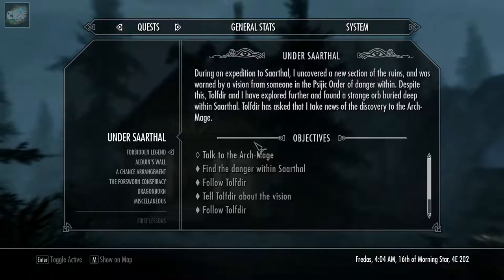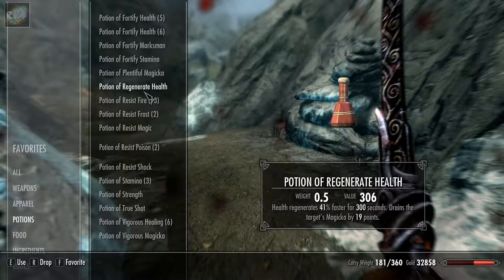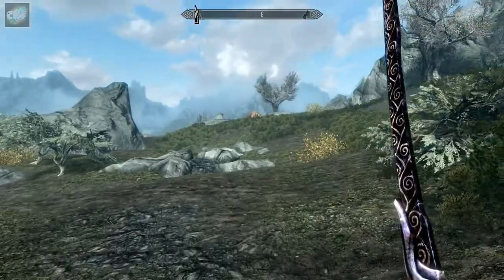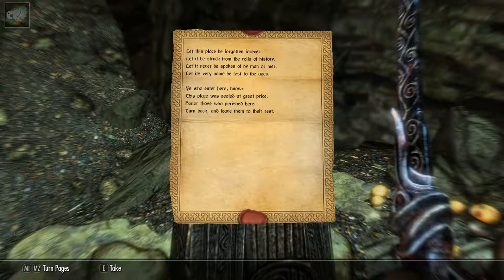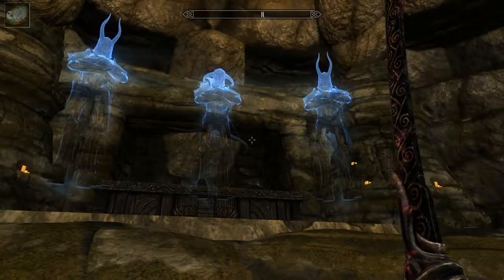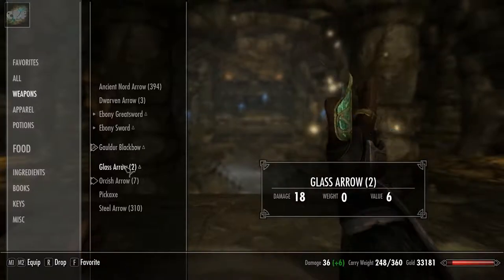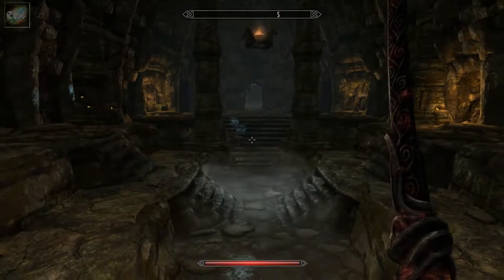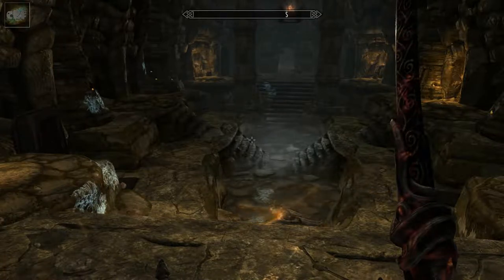Let’s Play Skyrim SE Part 34 “The Forbidden Legend – Conclusion”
Hello everyone Commander Kingfish here and I am playing Skyrim Special Edition, maybe one of the best all time games ever.  I finish The Forbidden Legend but not without many trials to complete it.  Can I live up to the challenge of being a Nord amongst the beasts of Skyrim?